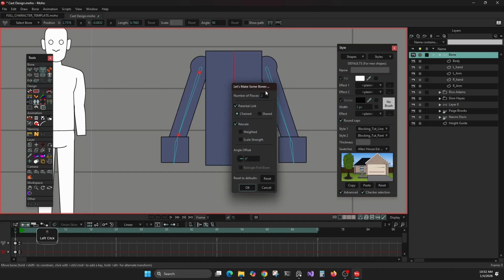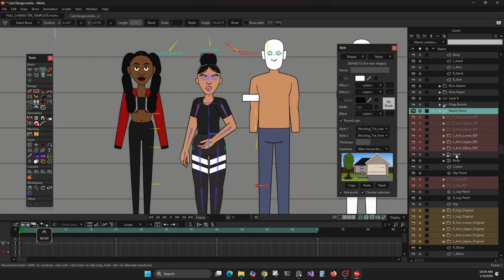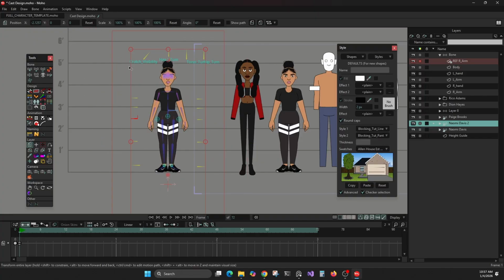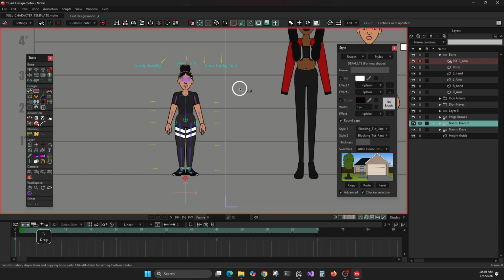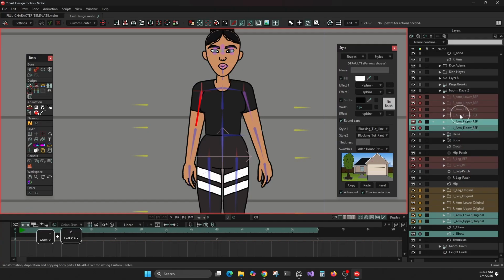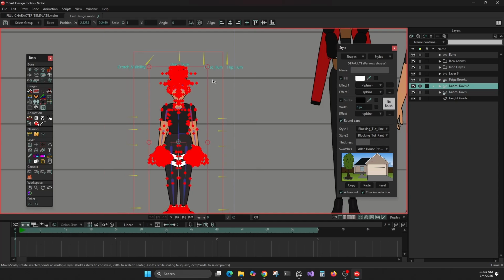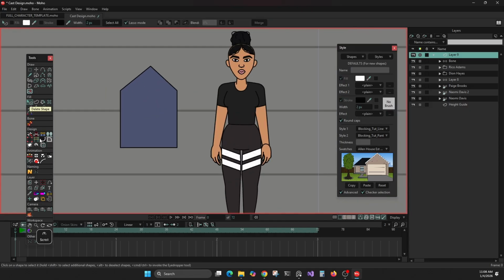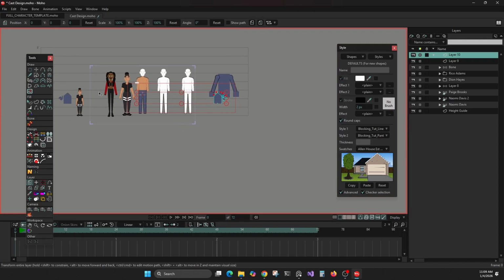Moho Tips and Tricks Scripts Pt 3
Welcome to my behind the scenes of 2D animation.
This channel explores how animated projects are made using Moho Pro, from character rigging and bone animation to timing, polish, and final shots.

You’ll find animation breakdowns, workflow , production insights, and real process footage of a indie animator. Whether you’re learning Moho, studying animation, or just curious how cartoons come together, this channel pulls back the curtain.

New videos focus on:
• Moho Pro animation workflows
• Rigging and bone setups
• Animation breakdowns
• Behind-the-scenes process

Have any Moho Pro questions? Drop them below.